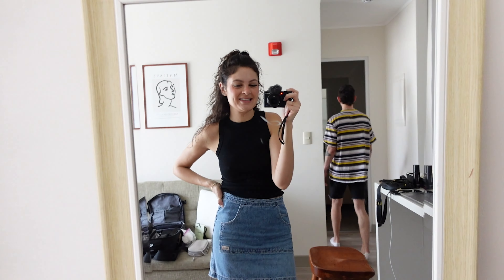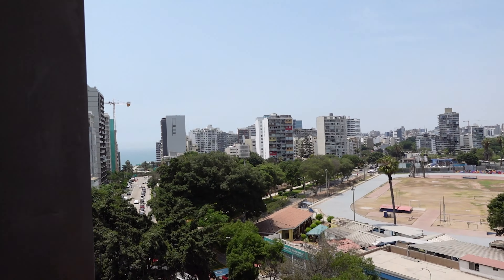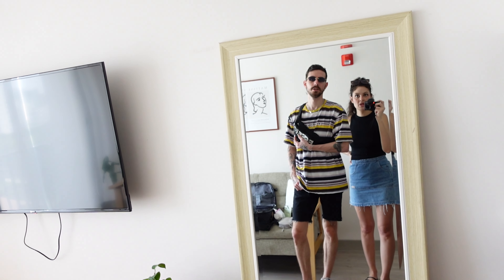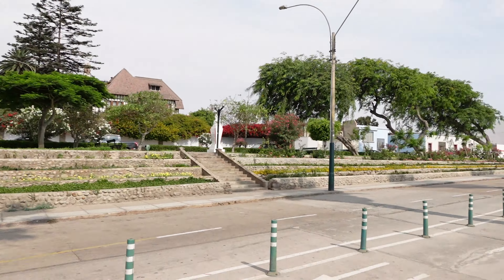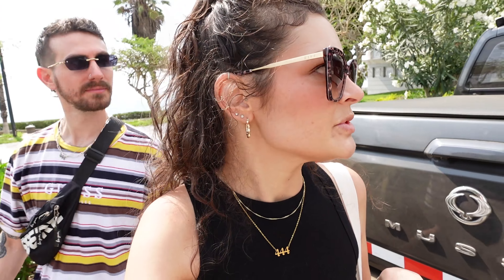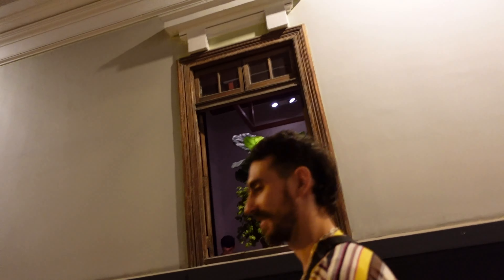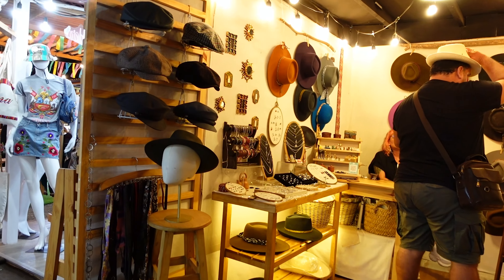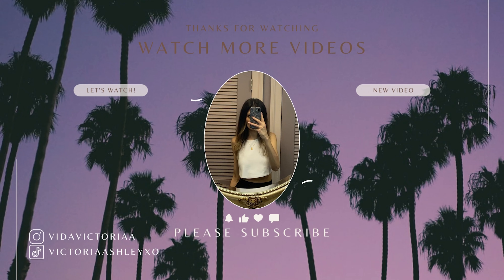Lima, Peru Travel Vlog: First Impressions, Exploring Barranco, Walking Tour + Nightlife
📍 Lima, Peru Vlog - Hey loves! Join us in Lima, Peru as we enjoy our first day exploring the city. We went on a gorgeous walking tour of Barranco, checking out the beautiful cliffs and neighborhoods. There's so much art and history throughout! We ate amazing food and watched the sunset, and checked out Lima's nightlife and shared our first impressions of the city. Can't wait to share more Peru adventures with you!

- Victoria Ashley xo

action cam
surfshark VPN (get 1 month free): surfshark.club/friend/raFV2yDV
skillshare (get 1 month free)

amazon must-haves

Chapters:
00:00 Introduction to Lima, Peru Travel Vlog
02:27 Lunch in Lima
02:57 Walking Along the Cliffs
03:45 Butterfly Garden
04:45 Walking Tour of Barranco
06:50 Watching the Sunset
08:31 Federico Villarreal Park
09:01 Municipal de Barranco Park + Nightlife
10:41 La Feria Union de Barranco
11:15 Dinner in Lima + First Impressions
16:03 Thanks for watching! Subscribe for more Peru Vlogs!